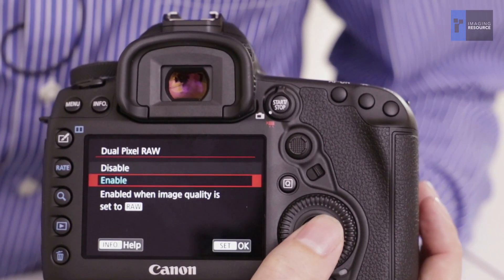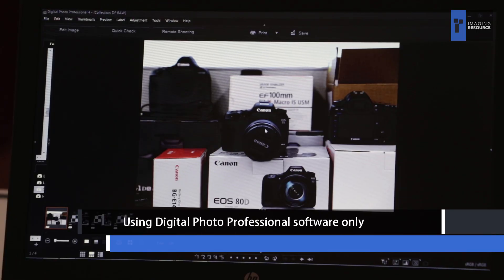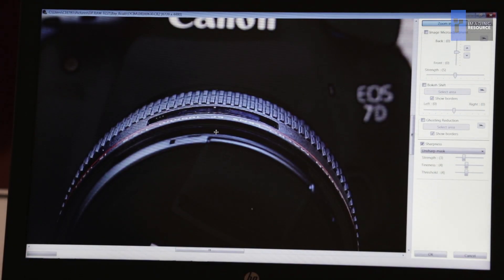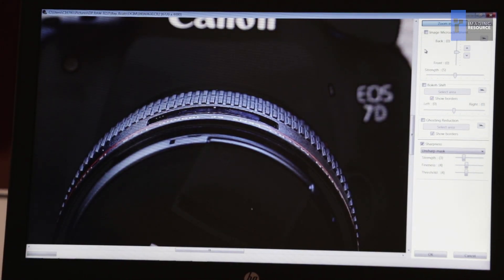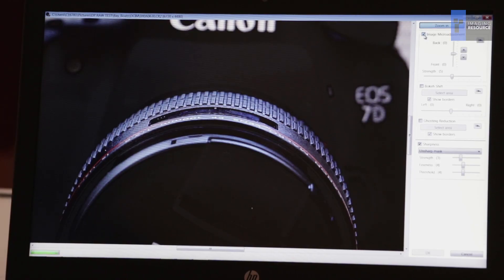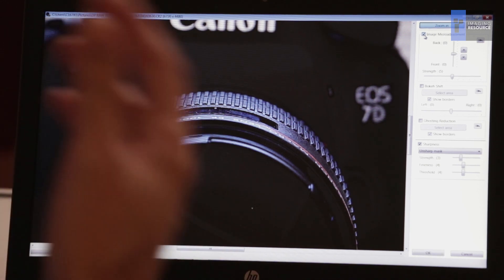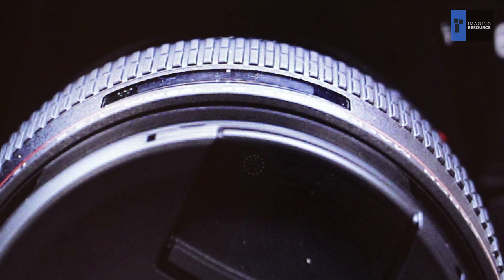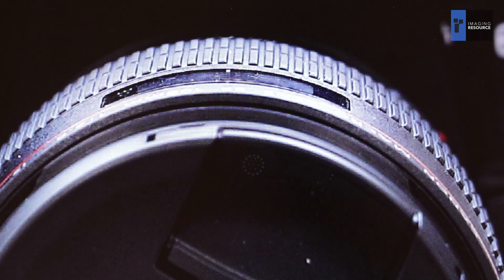Canon 5D Mark IV Dual Pixel RAW Demonstration